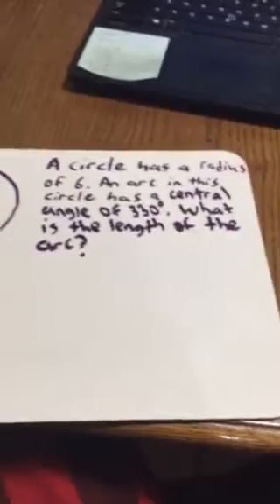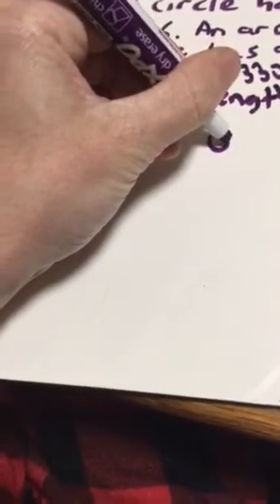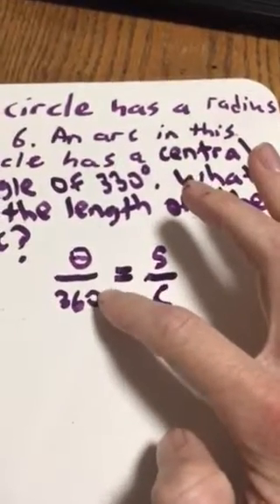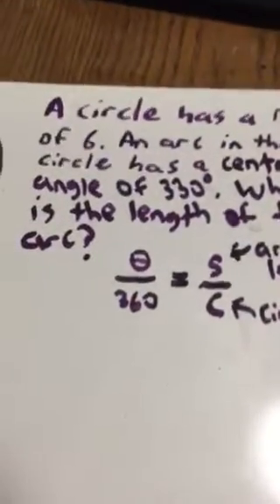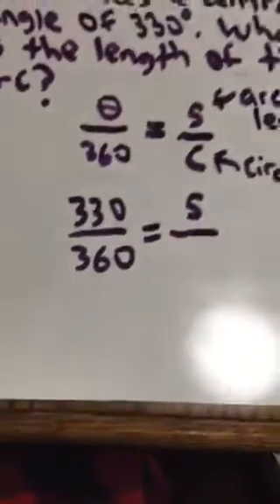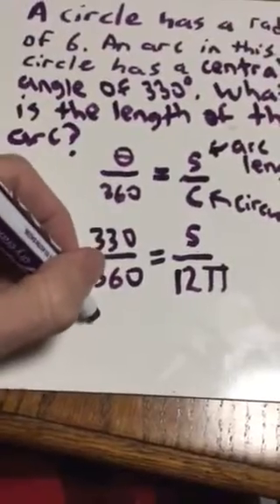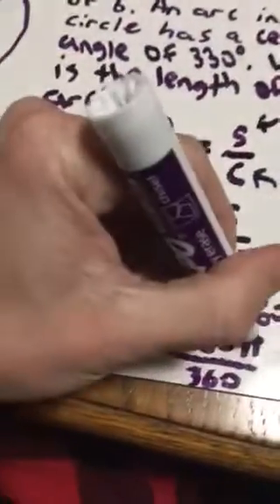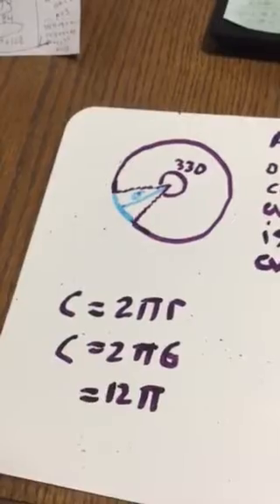Circles Test Q.8